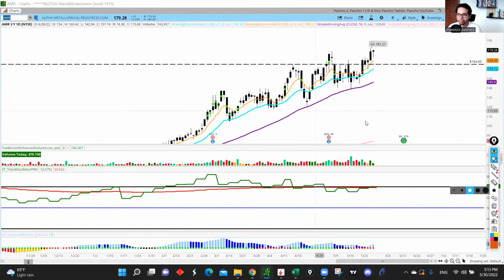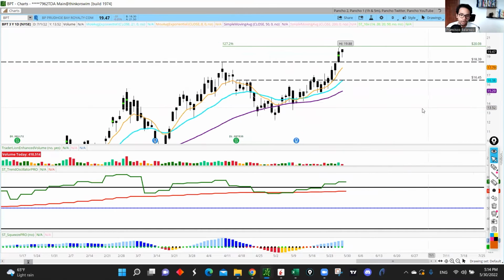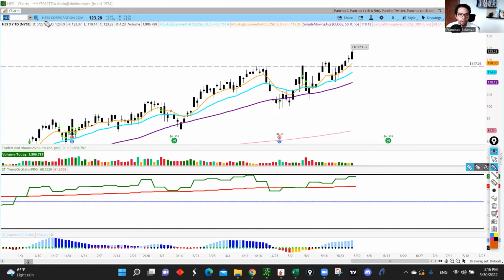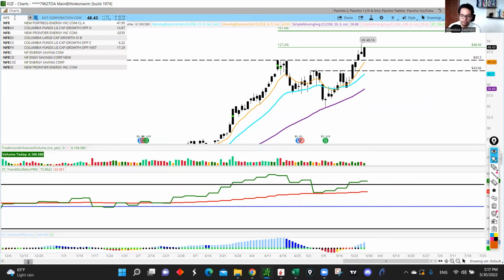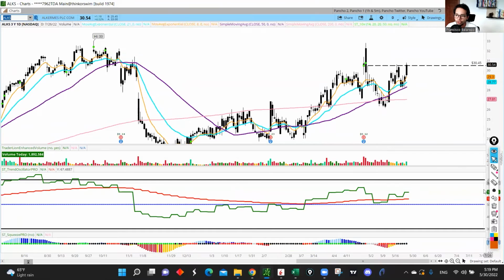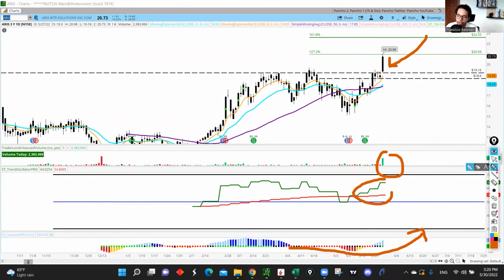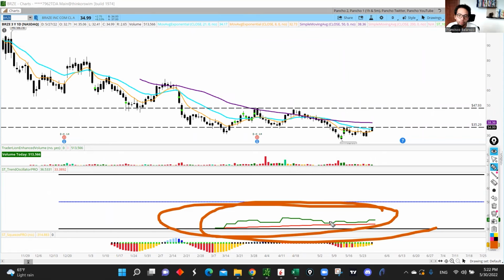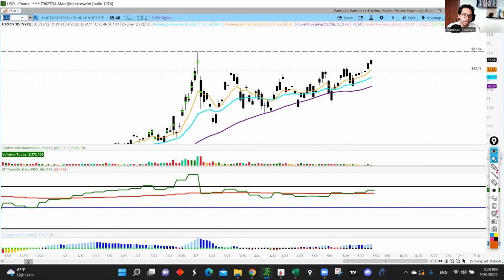What stocks to BUY? - Weekly Watchlist - May 30, 2022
Hey guys!

This video looks at some of the names I'm watching for this week for potential bullish opportunities.